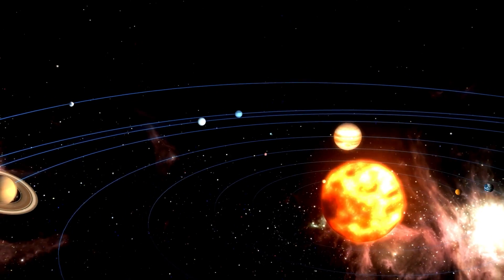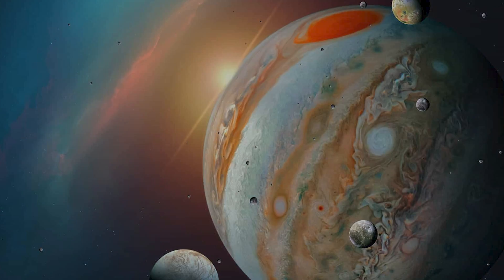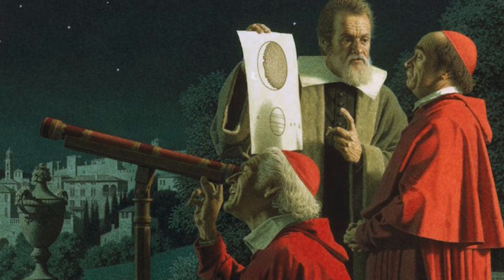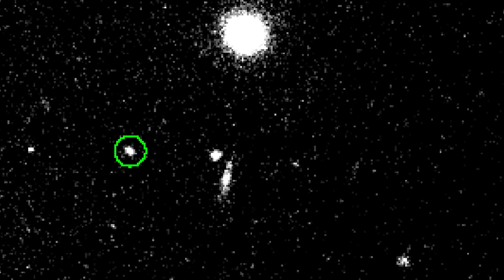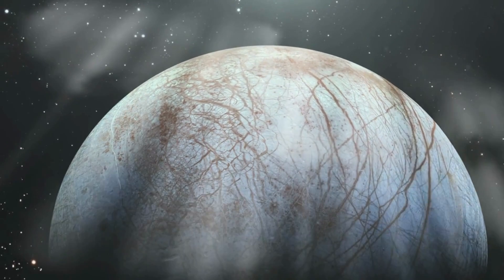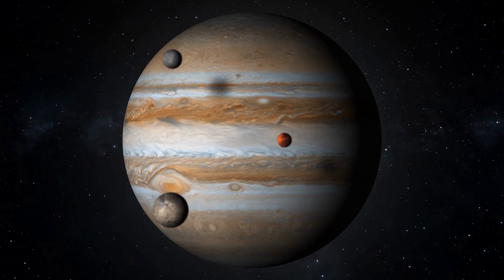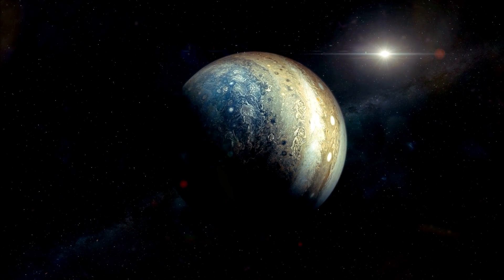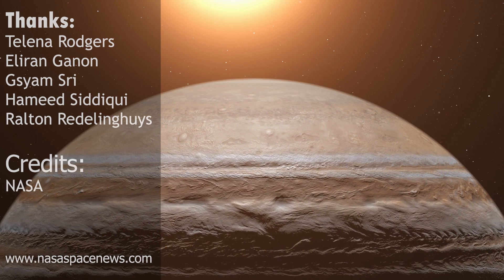Jupiter's SHOCKING New Discovery: REVEALING 12 Newly Found Moons!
Explore the latest discovery about Jupiter and its moons in this informative video. Learn about the history of our discovery of Jupiter, its 79 known moons, and the recent discovery of 12 new moons by a team of scientists from the Carnegie Institution for Science in Washington, D.C. Get ready to discover the wonders of the Jovian system and find out what scientists found that will blow your mind. Don't miss this exciting video!